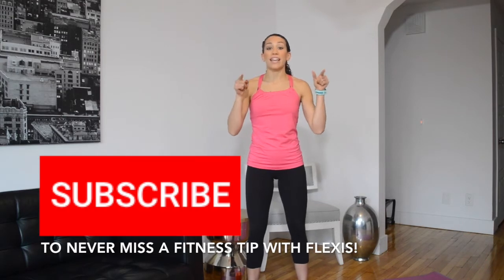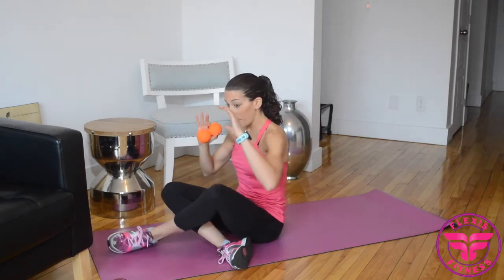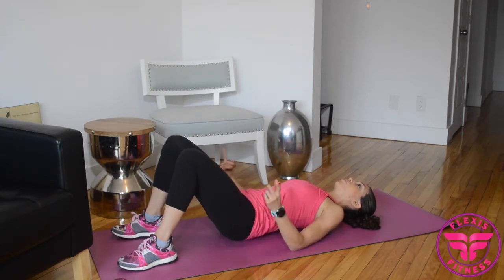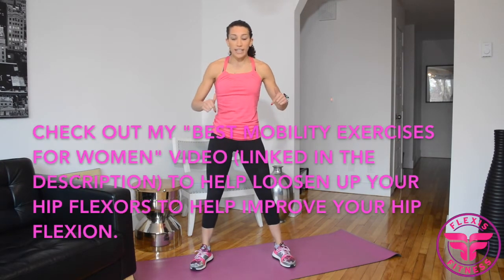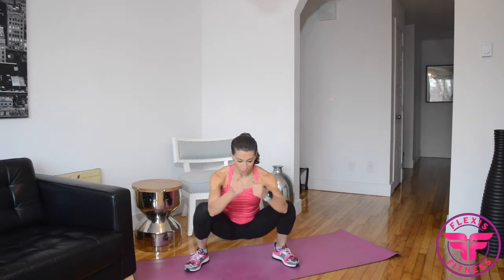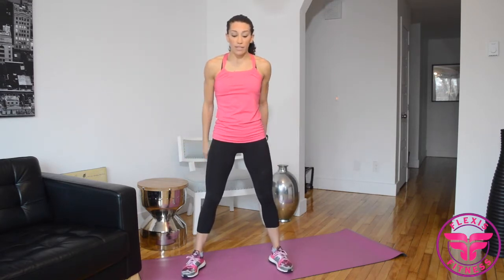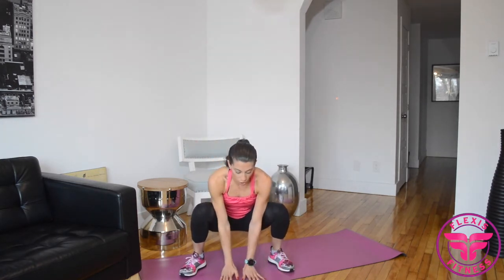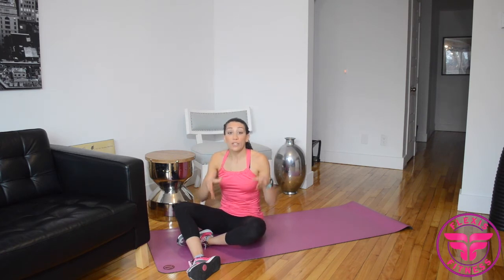How To Squat | 3 KEY Steps For A Solid Squat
Hey there! Thanks for tuning into this video where I give you a full overview of what to do PRE-SQUAT and HOW to squat properly to make sure you’re training efficiently to get those results that you want!

Comment any questions below. I'm here to help! 💪

 -Alexis

Alexis Giurleo has helped hundreds of women GET and STAY in shape all-year-round. Her goal with Flexis Fitness is to impact women around the world by ONLY teaching smart fitness. She is working hard to get you the best workouts, best how to videos, healthy meal ideas and defend real fitness so that people stop causing long-term damage to themselves.

If you want a body that’s lean and sexy, plus be able to do it 10X faster than you ever thought possible, she’s got you covered! Everything she teaches is based on years of getting clients to their goals.

Whether you’re new to working out and learning how to get in shape or an athlete who just wants an awesome workout, there’s something for you.

Alexis’ passion for a healthy lifestyle has pushed her to learn easy health tricks that she, herself, could start right away and keep for years to come.

If you want to learn how to have a balanced diet and lose weight, then her Bachelor’s Degree in Biology will help you understand nutrition. Don’t starve yourself and hate everyone around you. Forget calorie counting and cutting out carbs just to “eat healthy” to lose fat. This is stuff you can keep for years!

Alexis’ unique approach has her reading scientific journals to be sure that what she’s teaching will help you get the most out of each workout. Exercise and sweating is great, but let’s use the time wisely to get that lean muscle and those sexy abs.

It’s time to get that beach body, let’s make it an athletic body too!